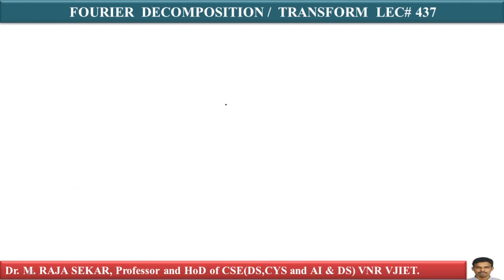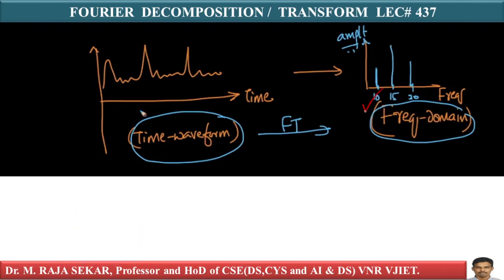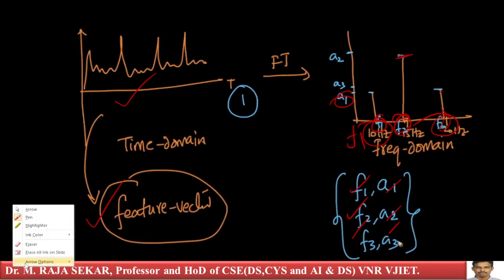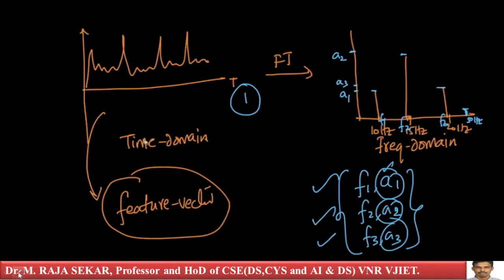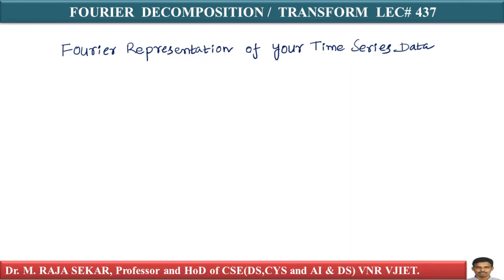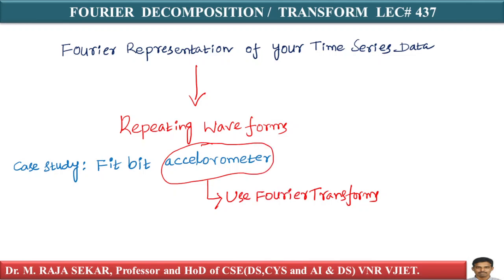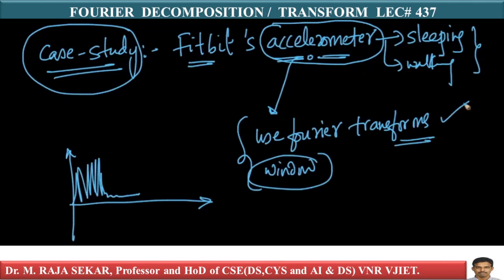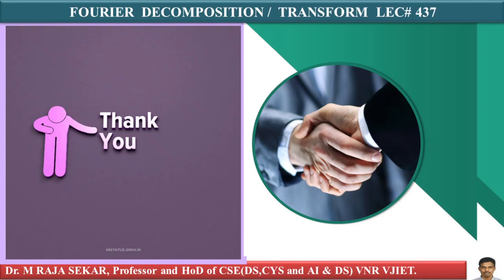FOURIER DECOMPOSITION or TRANSFORM LEC# 437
FOURIER DECOMPOSITION or TRANSFORM